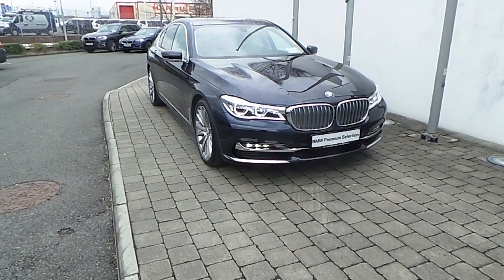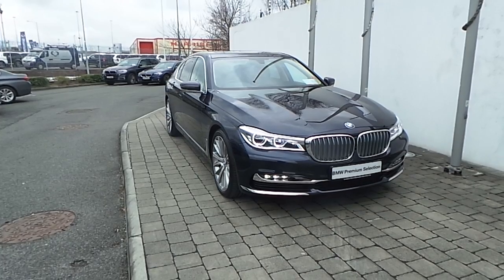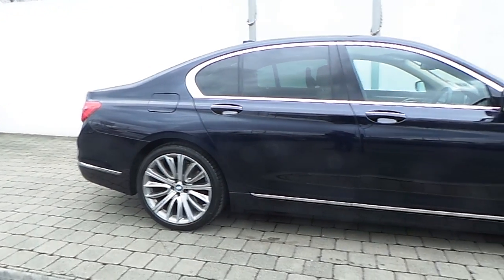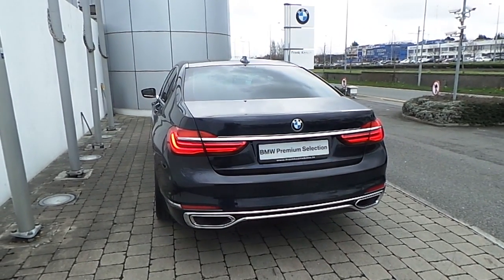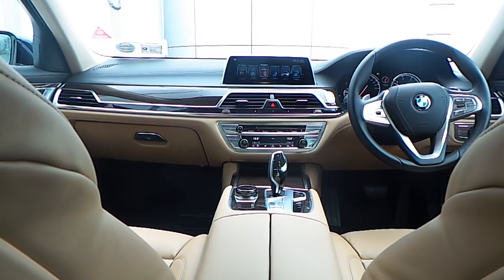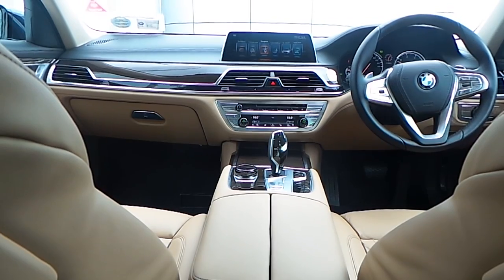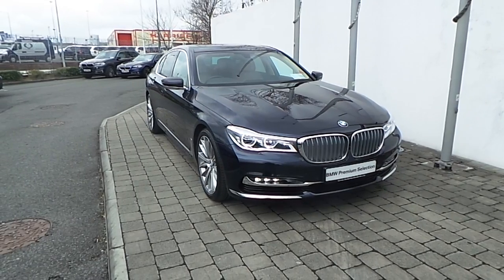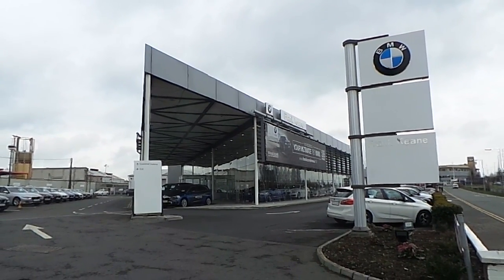161D113 - 161D113 BMW 730d Saloon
Here is a video of our 161D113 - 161D113 BMW 730d Saloon. Frank Keane BMW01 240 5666